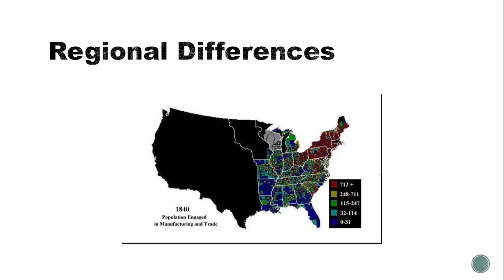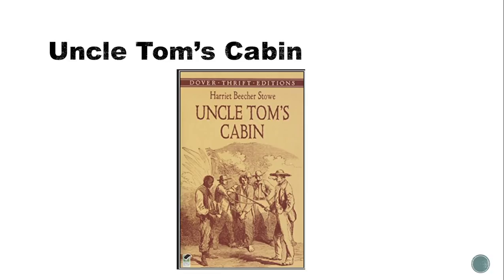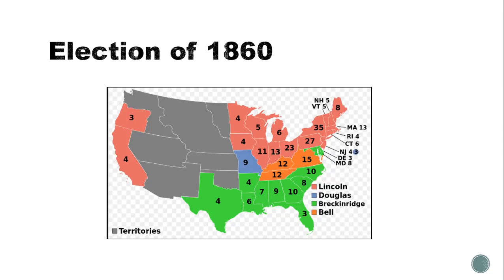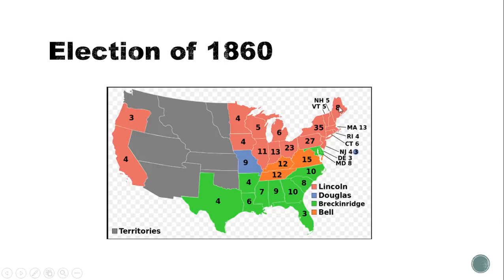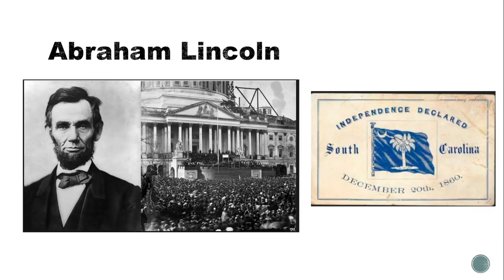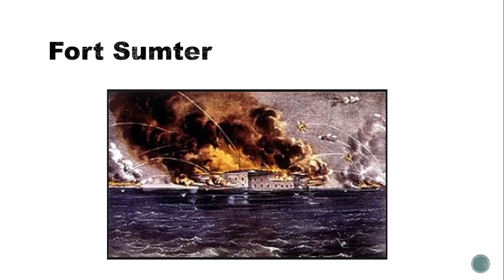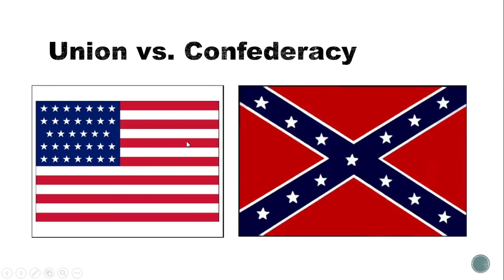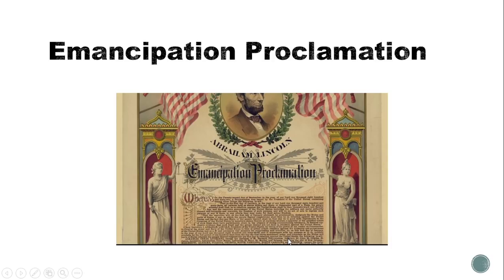Civil War Lecture